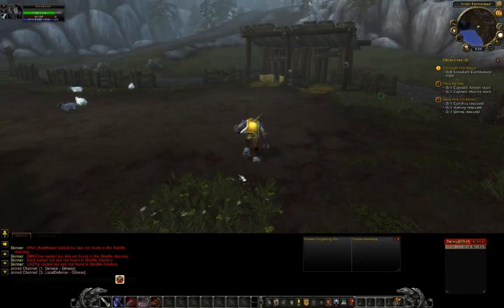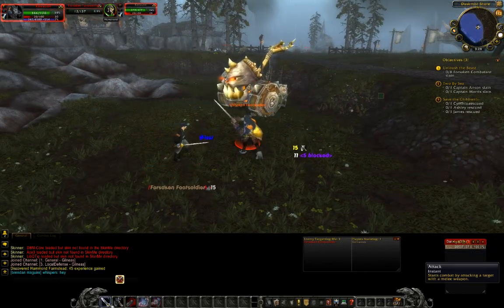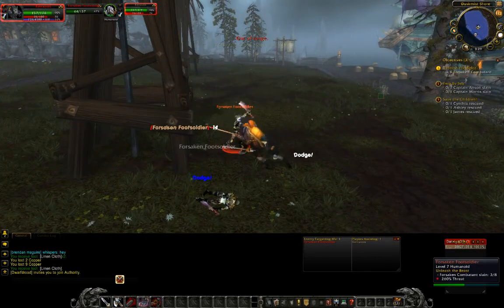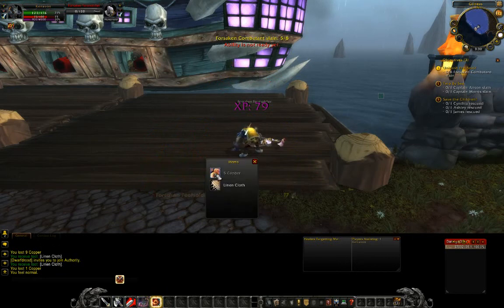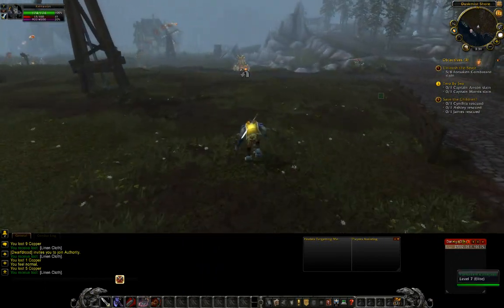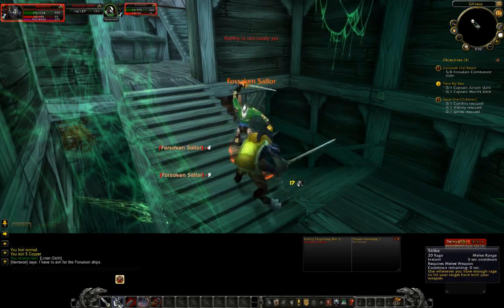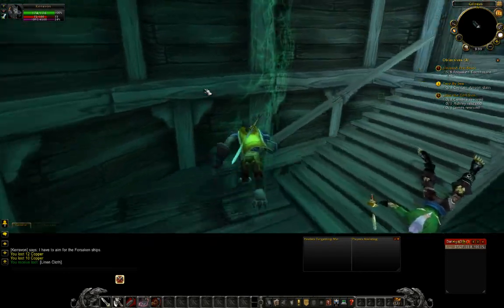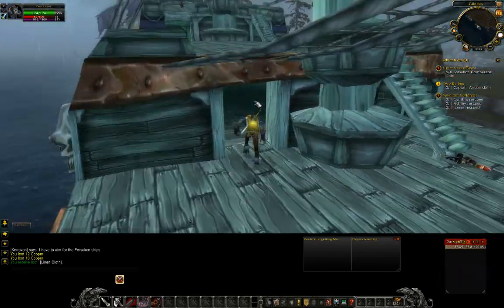An Noob now plays World of Warcraft - Chapter 17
Questing and its dull